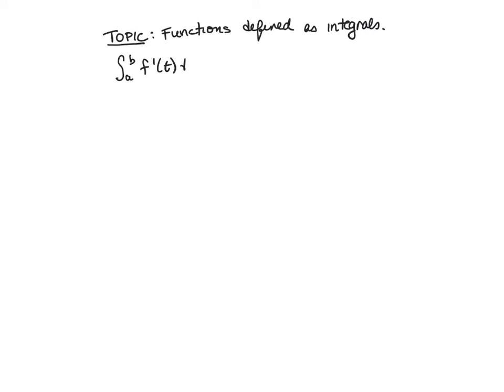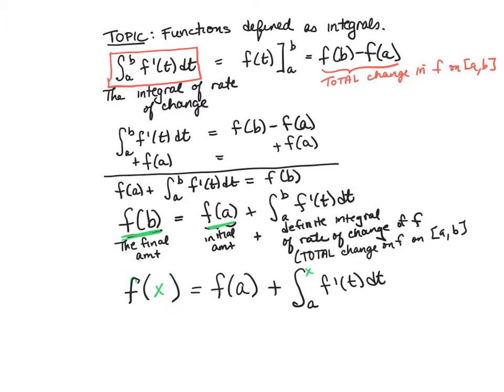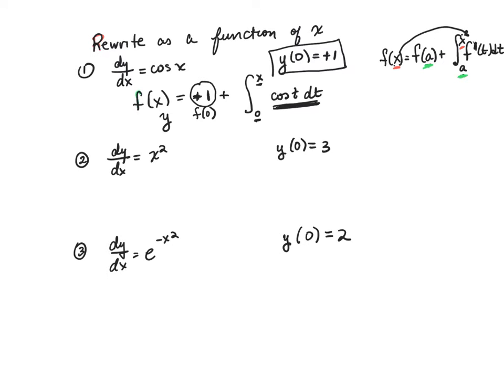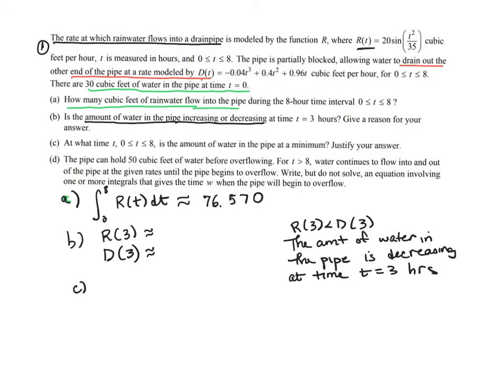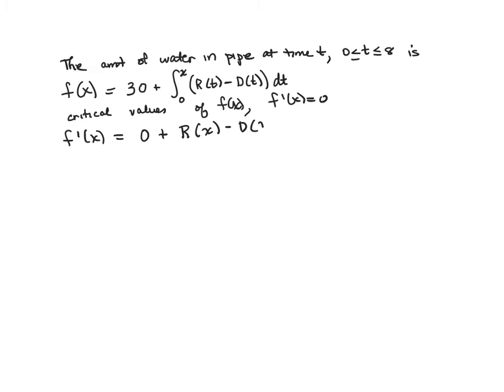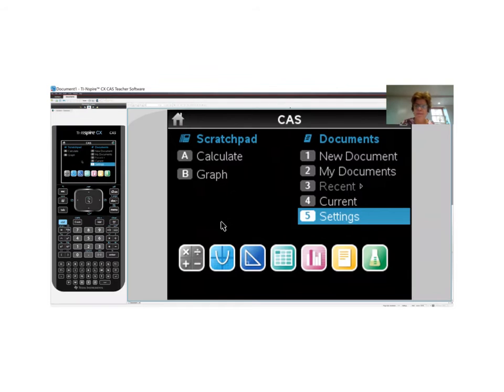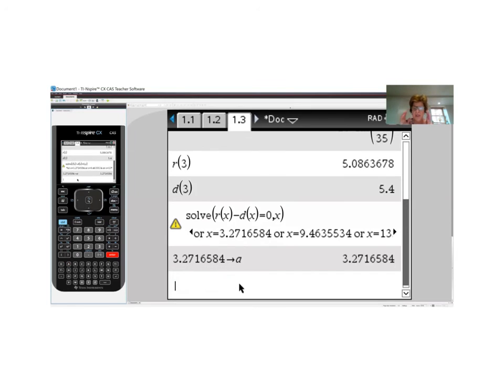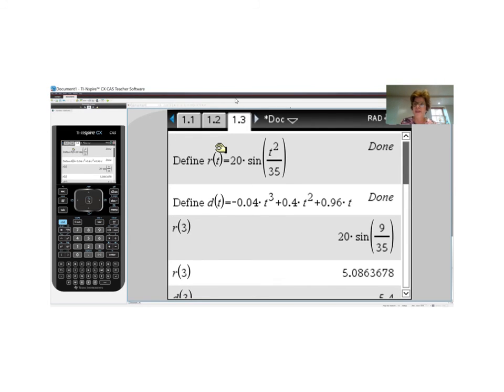Functions defined as integrals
We use the First Fundamental Theorem of Calculus part one and part two to define a function of x as a definite integral of that function's rate of change.
The concept is reinforced with an AP free response question known as the "rainwater" problem (2015 AB3).